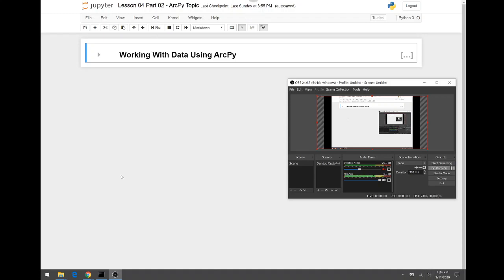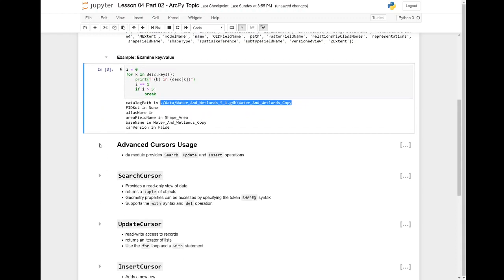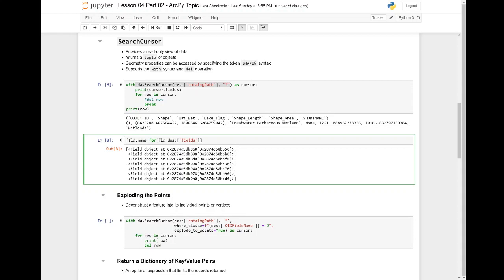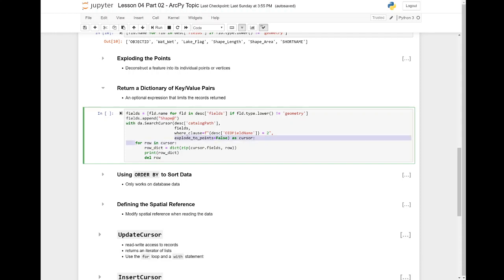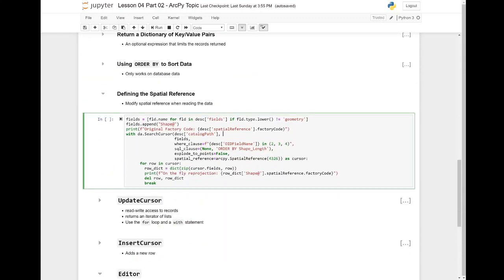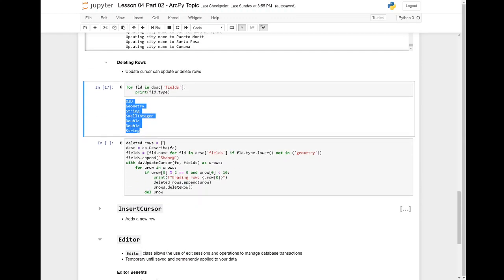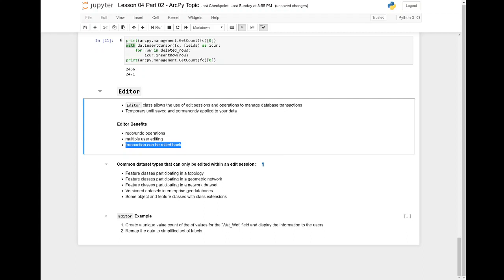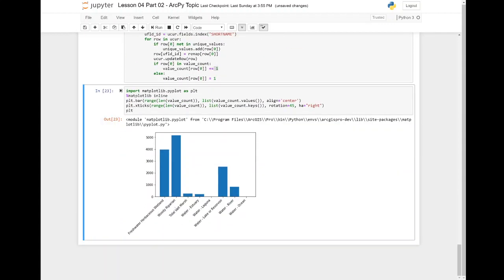Lesson 04 Advanced Editor and Cursor Usage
Part 2 of Lesson 04 covers da.Editor and the arcpy.da cursors.